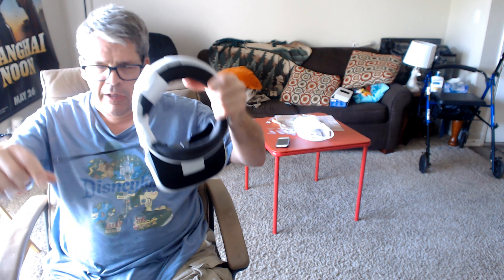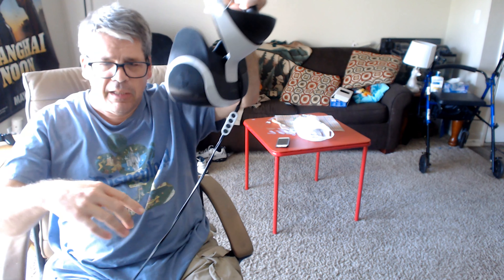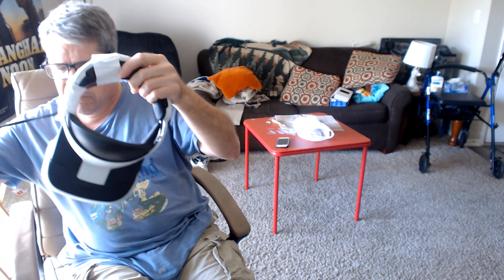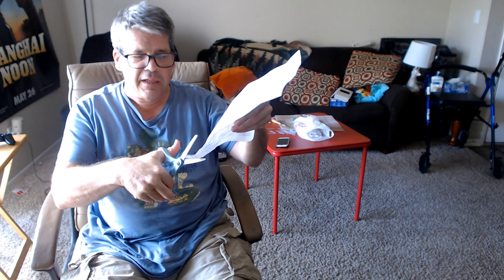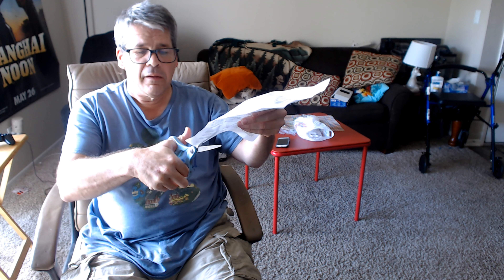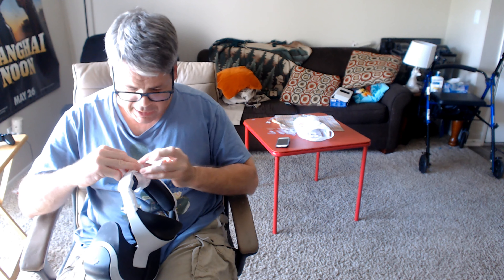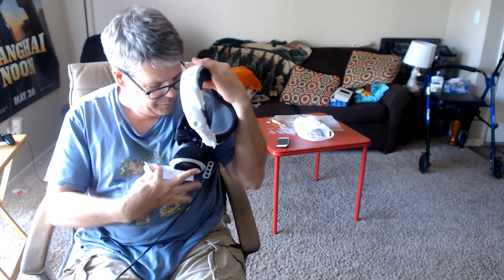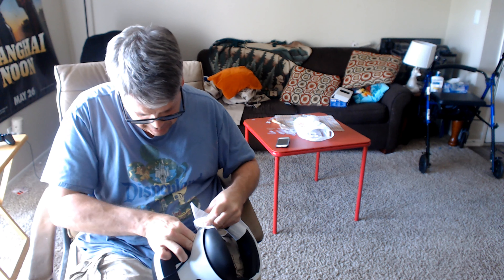WHAT YOU DO IF VR HELMENT CORD GET STUCK? I SHOW YOU HOW TO FIX IT.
WHAT YOU DO IF VR HELMENT CORD GET STUCK ?

I SHOW YOU HOW VR HELMET GETTING NOT GOT STUCK AROUND YOU OR YOUR HELMENT? LET'S TALK ABOUT IT.

I HOPE THIS VIDEO HELP YOU IF YOU HAVE VR HELMENT!!